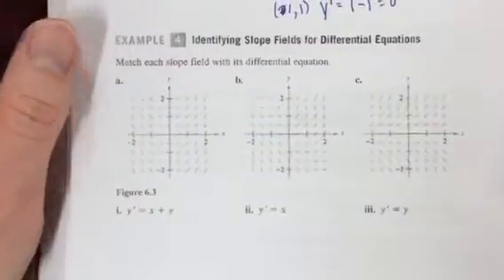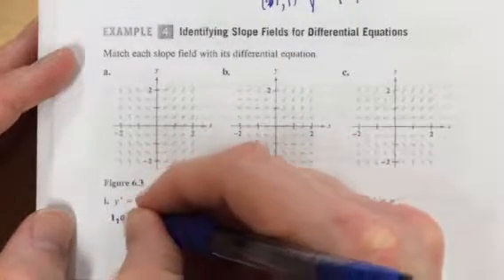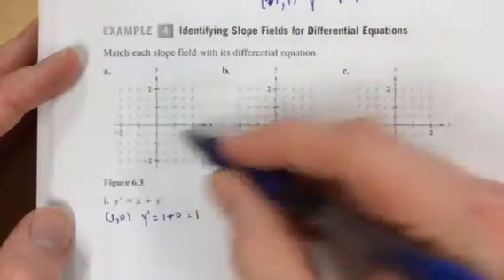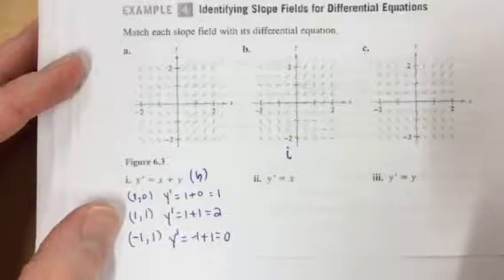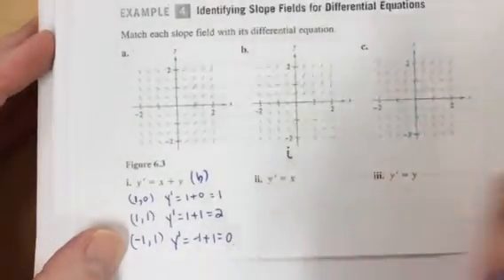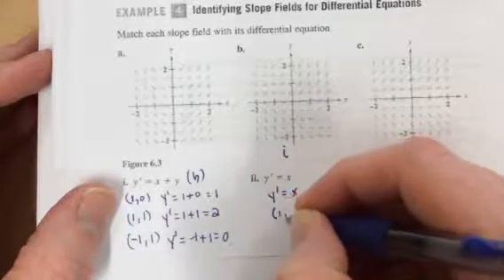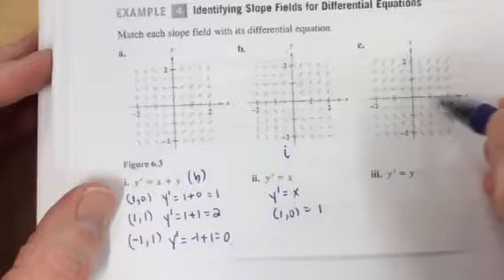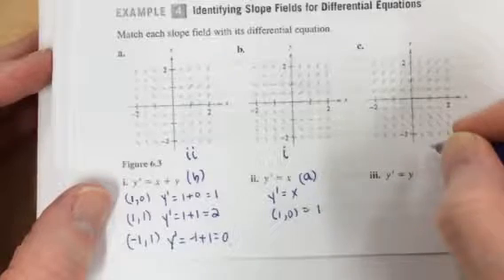Differential equations (part 2)